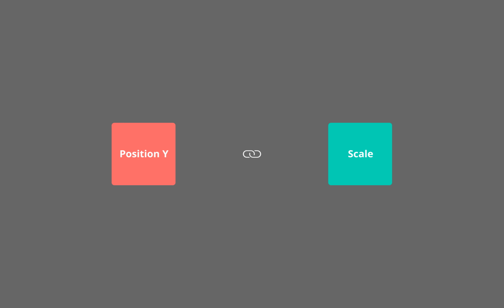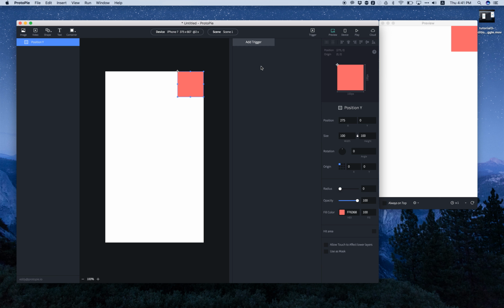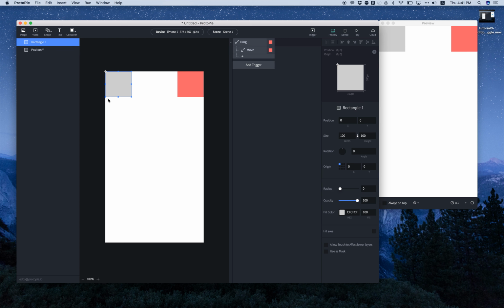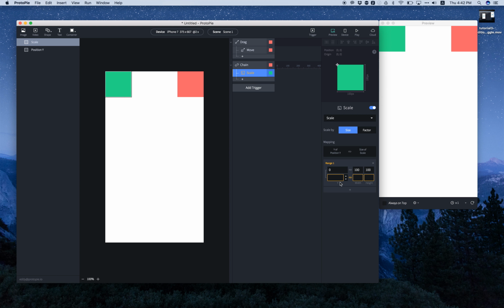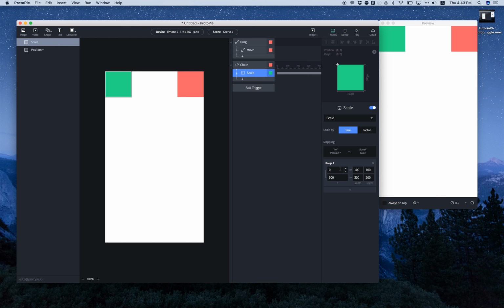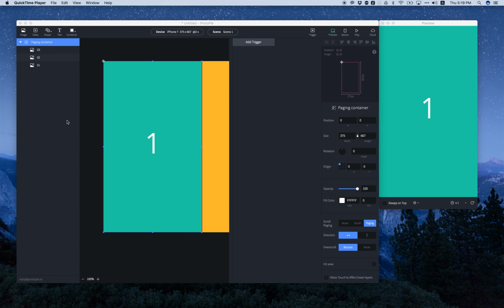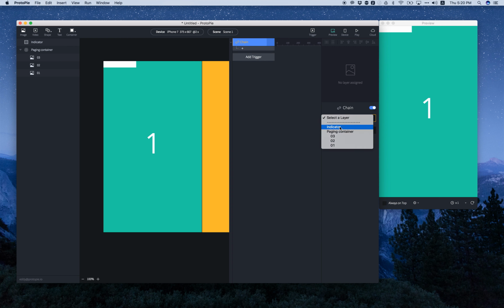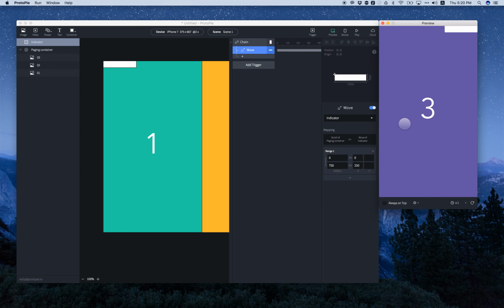ProtoPie Tutorial | How to Make a Chain Animation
In this video, we will show you how to create a prototype involving a 'Chain'.

ProtoPie is the easiest tool used to turn your UI / UX design ideas into highly interactive prototypes for mobile, desktop, web, all the way to IoT.

Learn more about ProtoPie as an interactive prototyping tool, interaction design tool and communication tool, and how it can help you and your design team today,